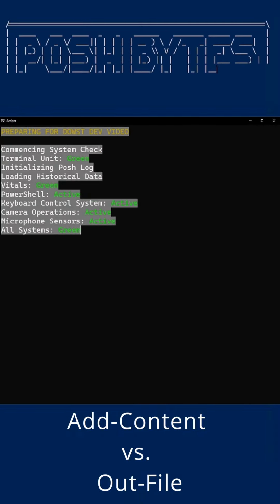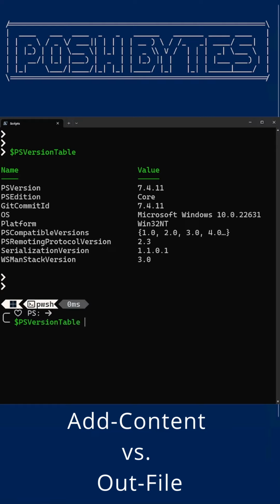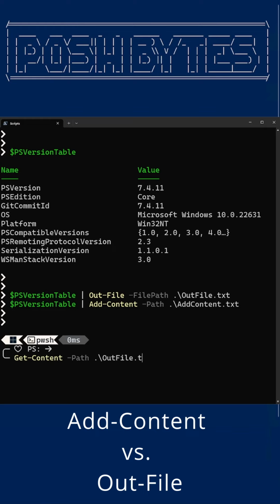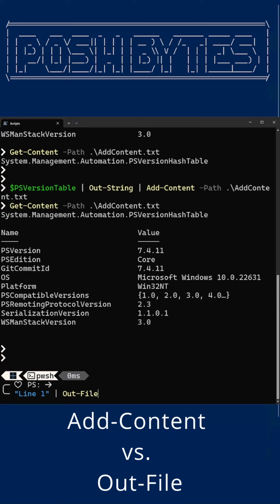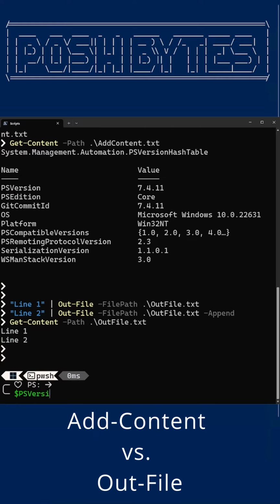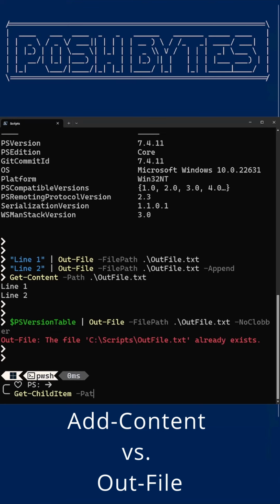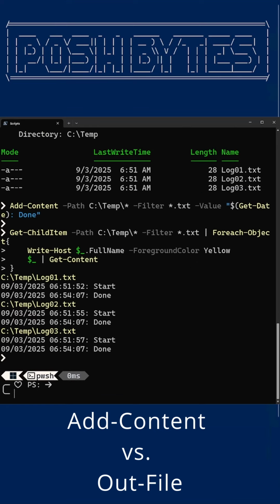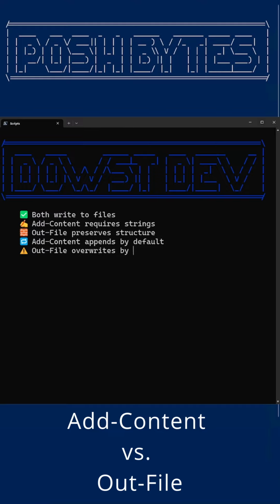PoshBytes: Out-File vs Add-Content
PowerShell comes with two cmdlet for writing to files. Learn some quick tips on when to use each.